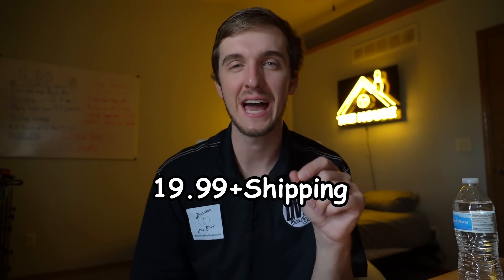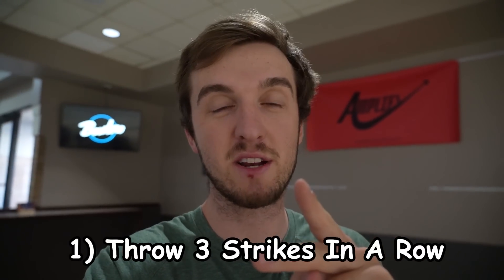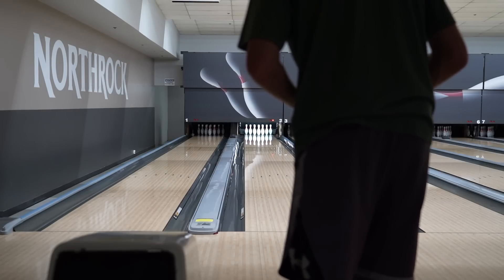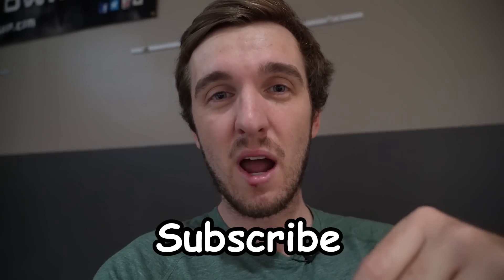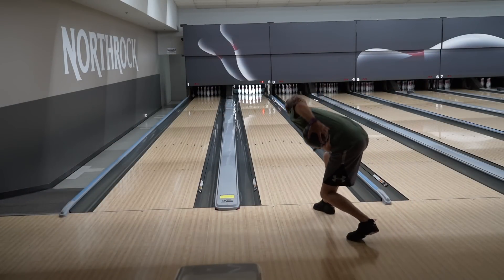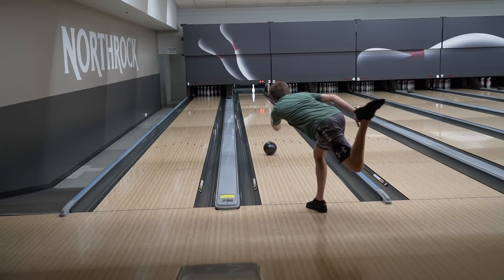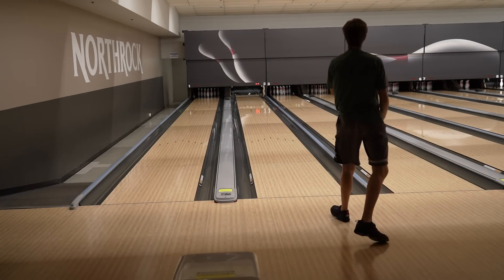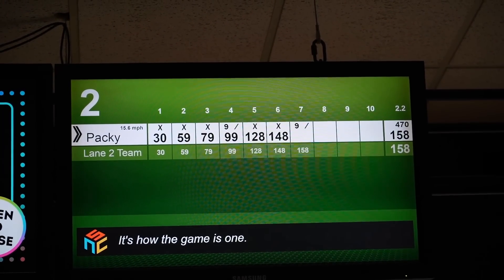I Bought The CHEAPEST Bowling Ball!!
Packy Bought And Threw The Cheapest Ball That He Could Find!!